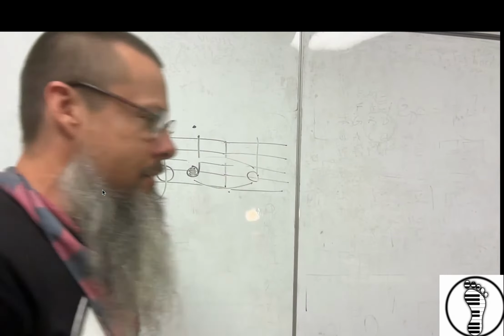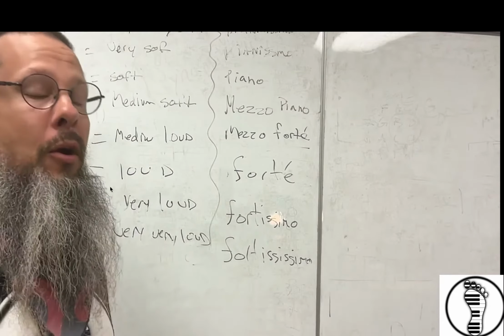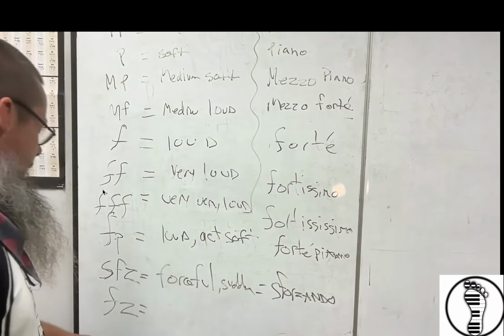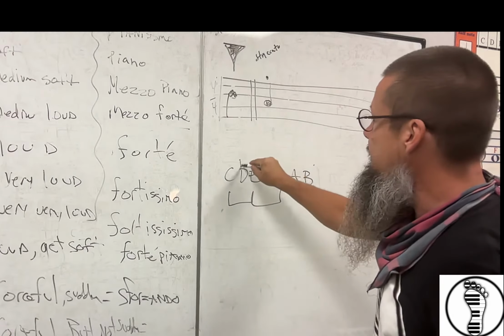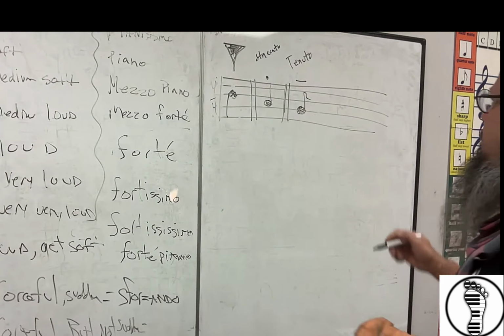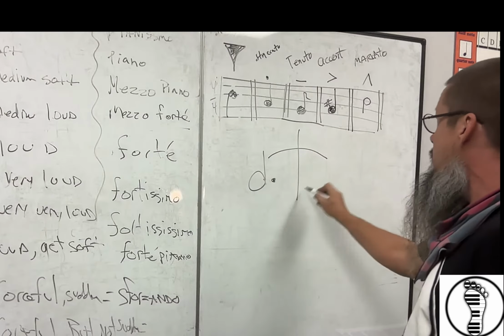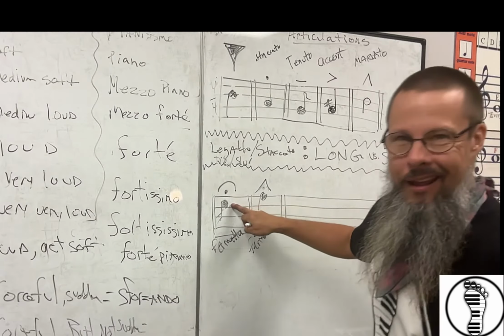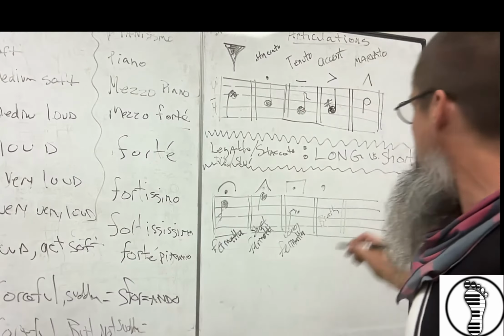DYNAMICS - 2/4/25- MUSIC THEORY 101 ASK A WAGO